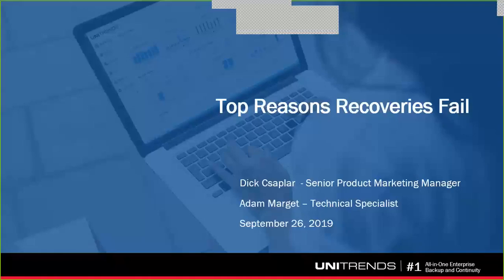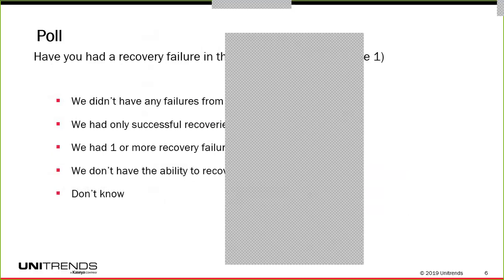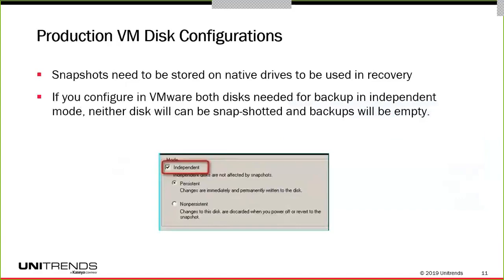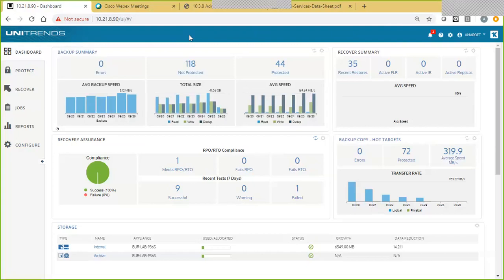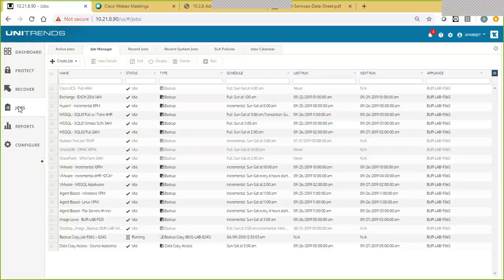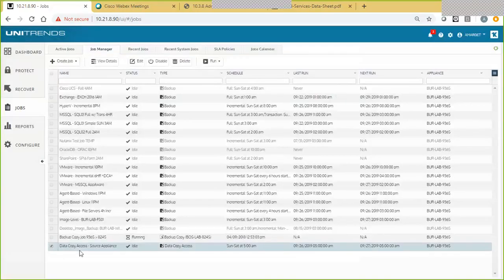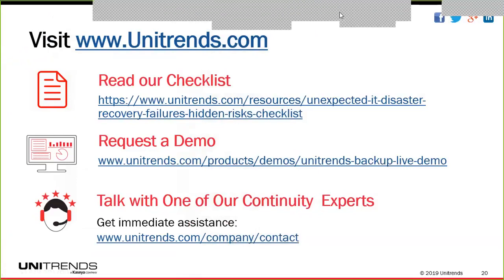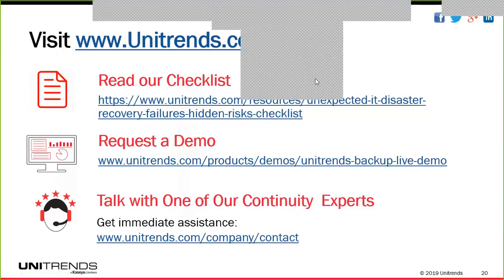Unitrends Tech Demo: Unexpected IT Disaster Recovery Failures Hidden Risks Checklist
We know both manpower and budgetary limitations can prove prohibitive to backup and disaster recovery testing efforts. It’s not uncommon to see IT teams plan backup and data retention strategies without thoroughly mapping the dependencies and requirements needed for smooth recovery. Many are learning the hard way that failing to align backup plans with specific restore expectations can have devastating consequences.

In this webinar, join a Unitrends Engineer as we brainstorm a variety of downtime scenarios and their roles in failed recoveries. Attendees will walk away with an actionable recovery checklist as well as having our SE walk through specific steps in response to these failures to restore service to end users